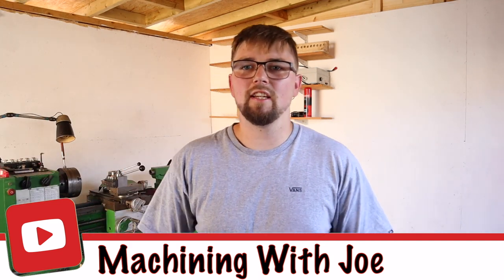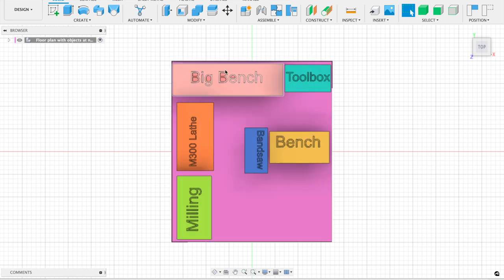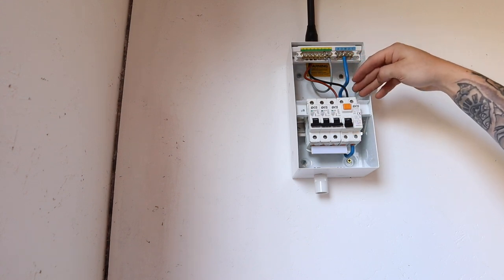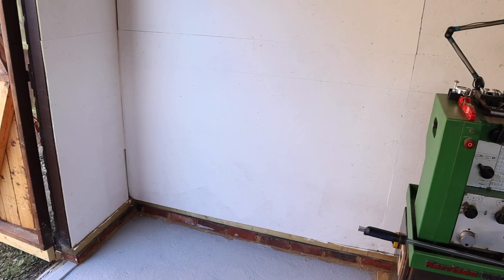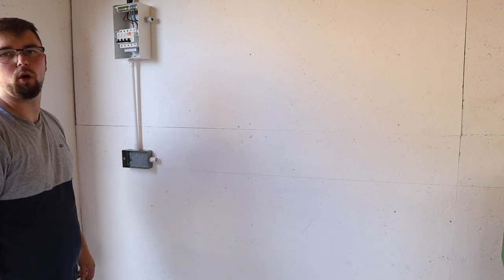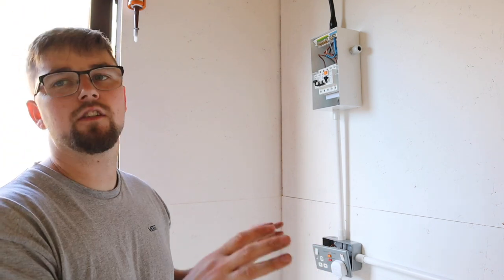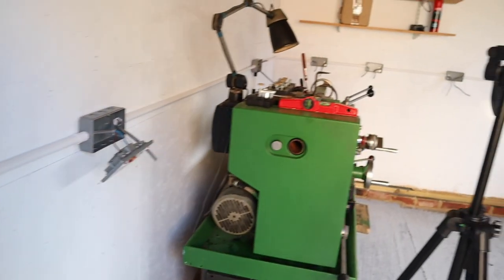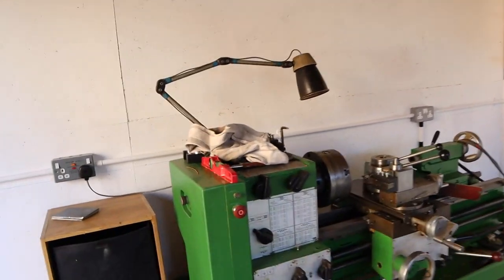Building my DREAM Workshop Part 3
Join me as I turn my newly built shed into a Workshop. Note this is not a professionals opinion, However 3 wires how hard can it be 😊.
so in this video I achieve getting the workshop consumer unit wired, the socket circuit and light circuit giving this workshop the negative energy it needs.